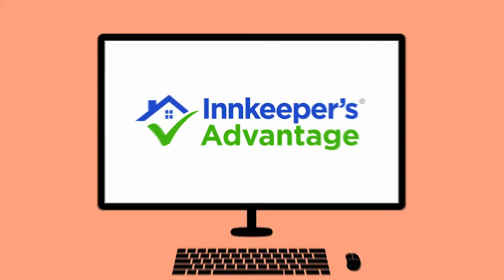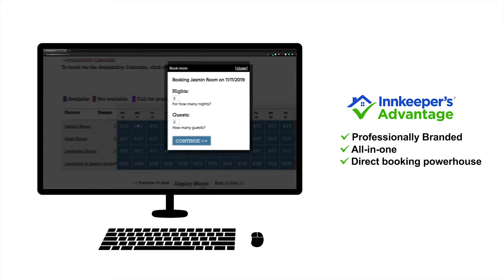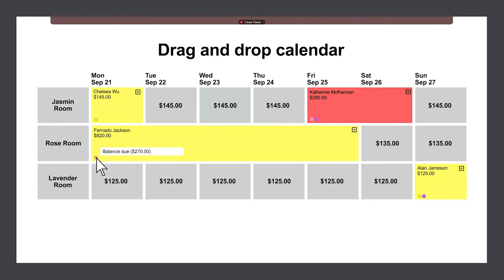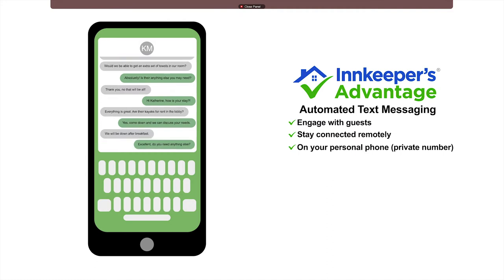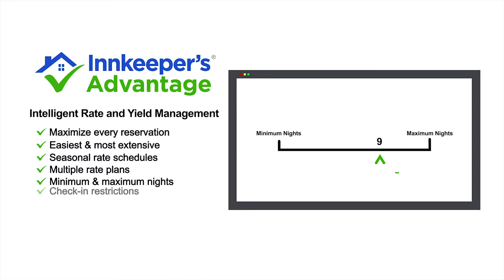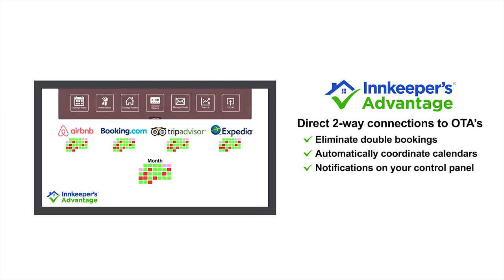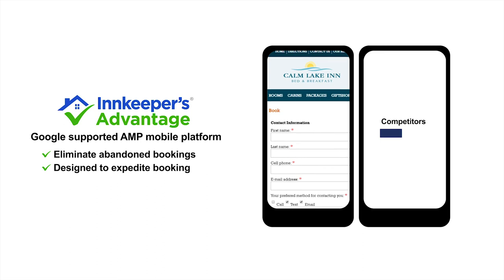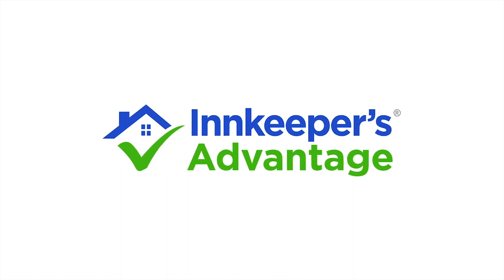Innkeeper's Advantage Promo Video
Innkeeper's Advantage specializes in Lodging Websites Designed to Simplify a Complex Travel World, with everything you need to market and run a small lodging property.